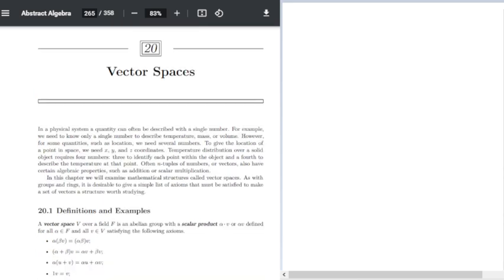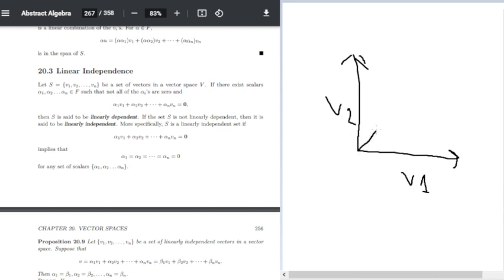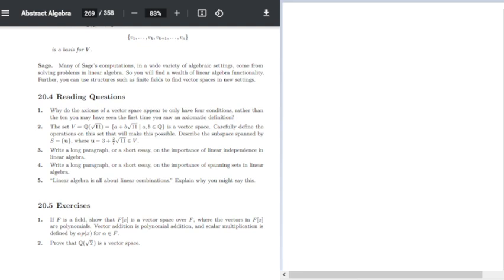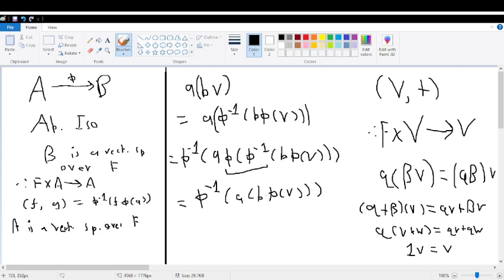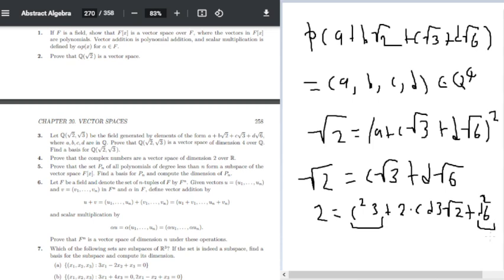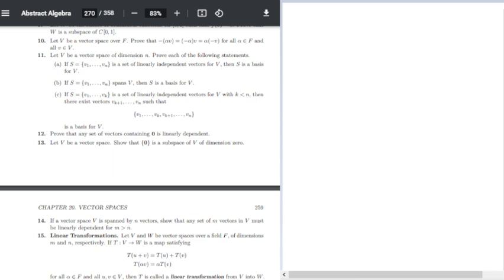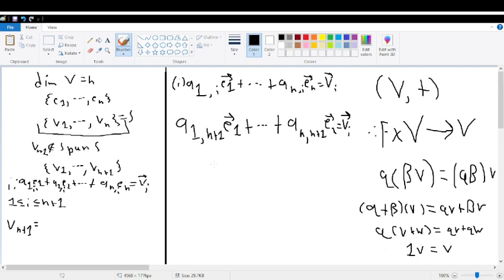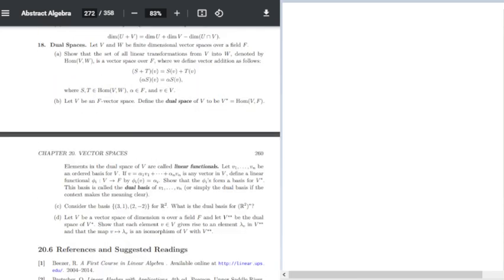Readthrough of Abstract Algebra, Theory and Applications - Part 20 : Vector Spaces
CHAPTERS :
0:00:00-0:26:20 : Vector Spaces (Reading)
0:26:20-0:30:17 : Intermission
0:30:17-1:32:06 : Vector Spaces (Problems)